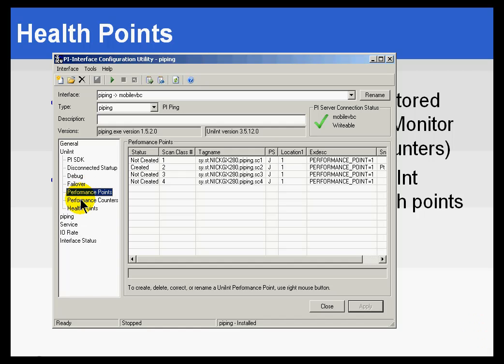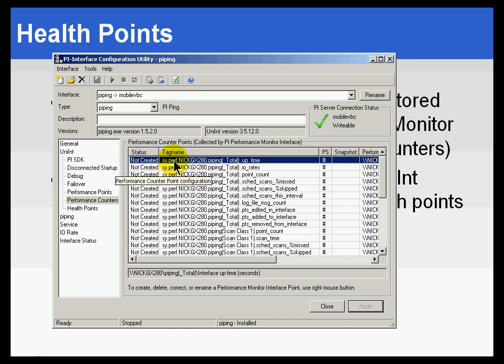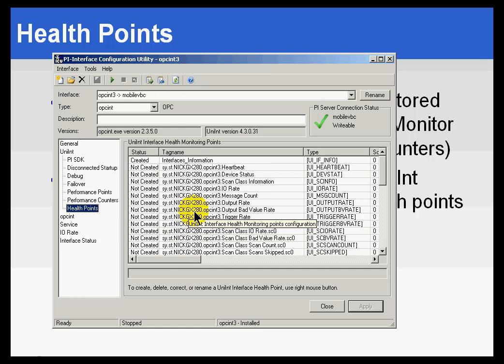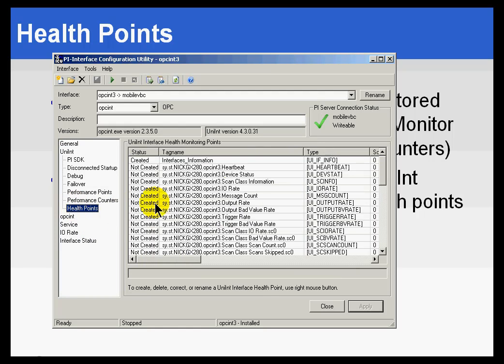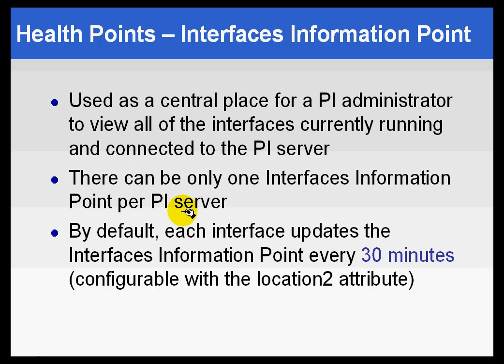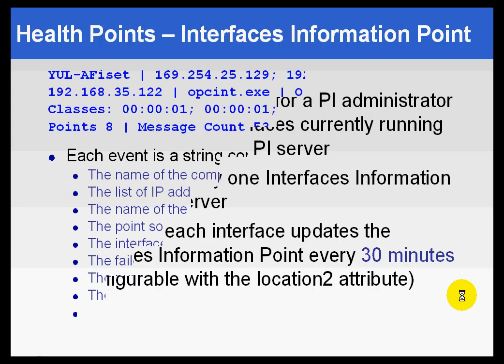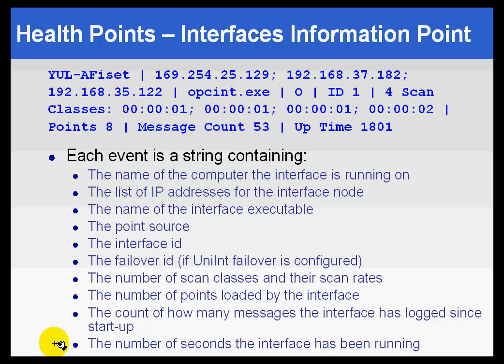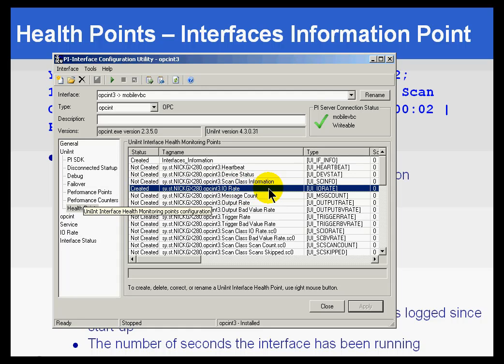OSIsoft: Create interface health points with ICU. v3.4.375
Health Points are available for many of our interfaces and have a broad choice of measurement points, including the older measurement metrics such as IO Rates.

you can see where this video is in the sequence of videos on this topic.